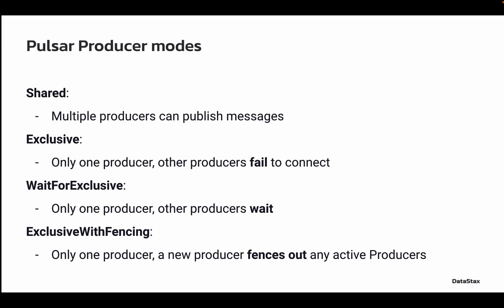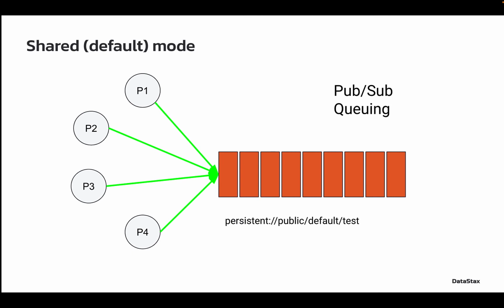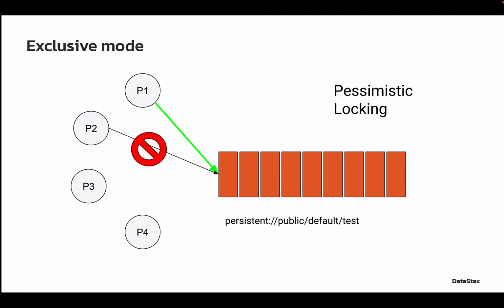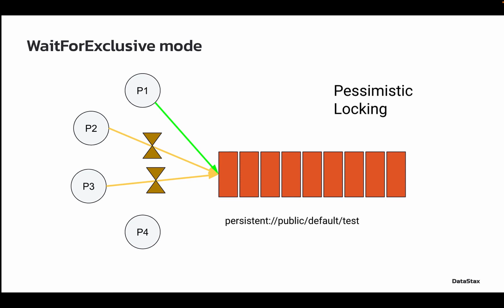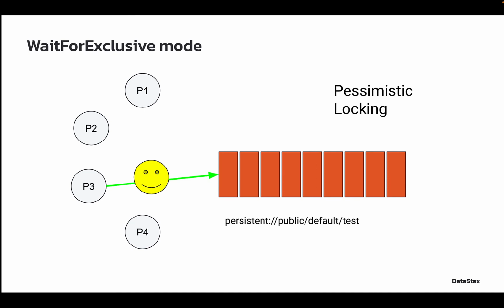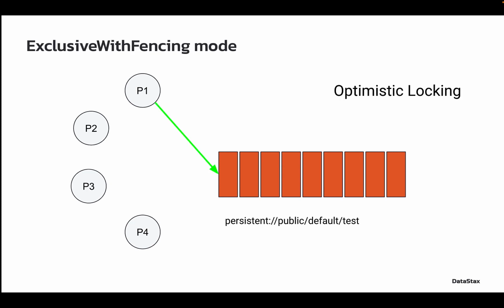5 Minutes About Pulsar | Exclusive Producer Access Mode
In this video, we’ll provide an in-depth explanation of Apache Pulsar’s producer exclusive mode. Get started with Pulsar today on DataStax Astra Streaming

Pulsar producers can access the cluster in several ways, called access mode. Each has a specific purpose and application. This video talk about the exclusive mode and how it differs from the other modes.

Do you have any questions, tips, or ideas about producer modes?